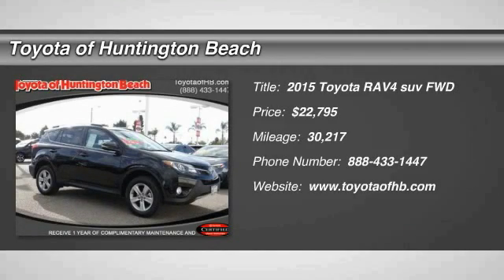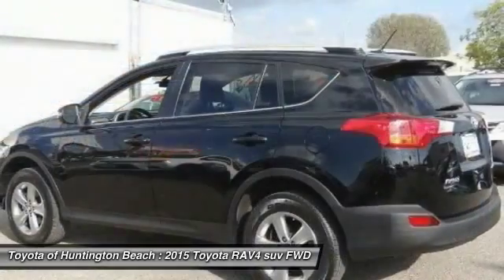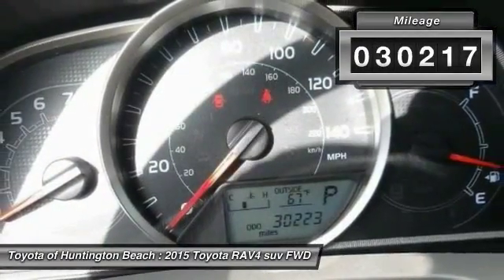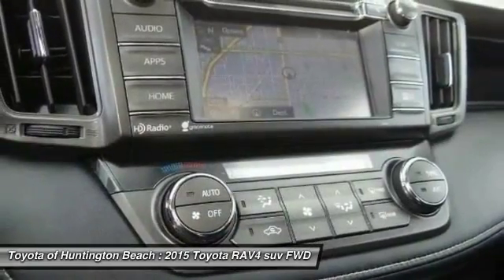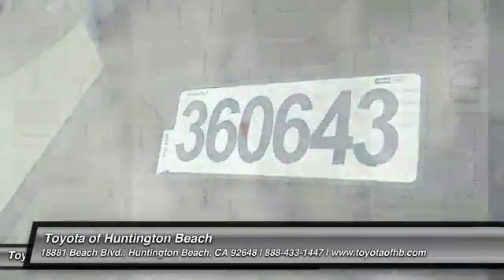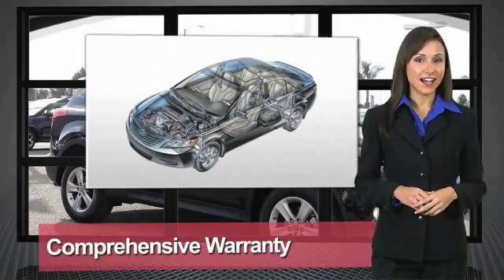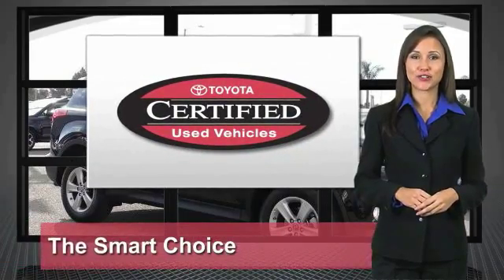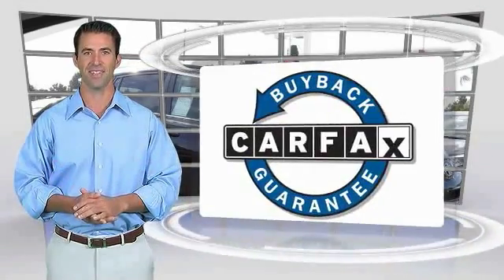2015 Toyota RAV4 Toyota Of Huntington Beach 360643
2015 Toyota RAV4 FWD 4DR XLE

18881 Beach Blvd.

TOYOTA OF HUNTINGTON BEACH PROUDLY SERVING ORANGE COUNTY, HUNTINGTON BEACH, COSTA MESA, GARDEN GROVE, IRVINE, WESTMINSTER, AND SURROUNDING SOUTHERN CALIFORNIA LOCATIONS. THIS BLACK 2015 Toyota RAV4 IS EQUIPPED WITH A Engine: 2.5L DOHC 4-Cylinder w/Dual VVT-i, AUTOMATIC TRANSMISSION, AND RECEIVES AN ESTIMATED 24 City/31 Hwy MPG. OR VISIT US AT 18881 BEACH BLVD HUNTINGTON BEACH, CA 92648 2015 Toyota RAV4 FWD 4DR XLE Stock #: 360643 | VIN: 2T3WFREV6FW205974 | 2015 Toyota RAV4 FWD 4dr XLE Toyota of Huntington Beach